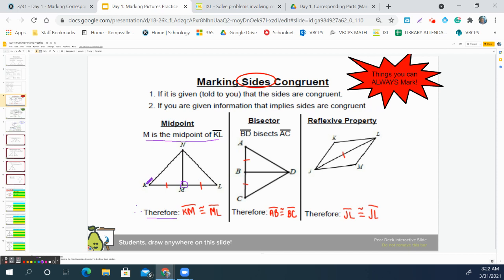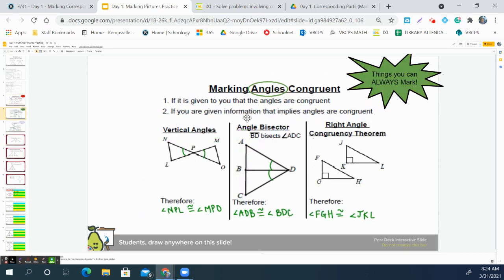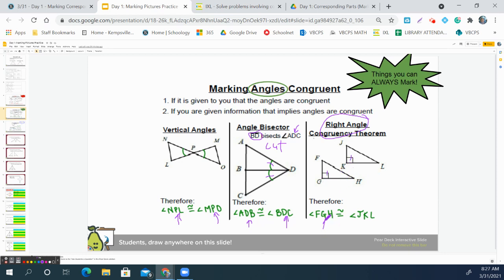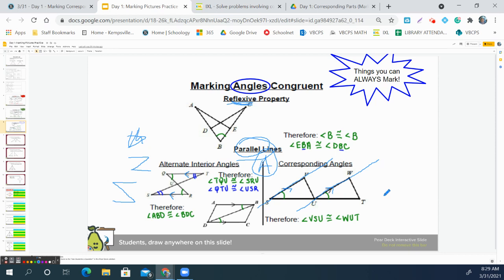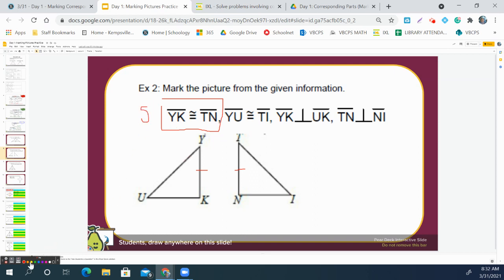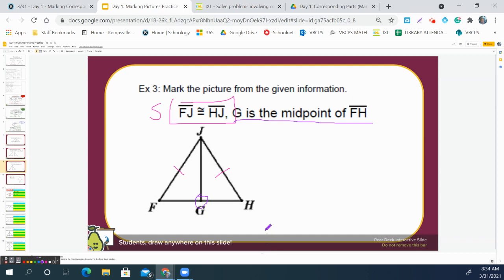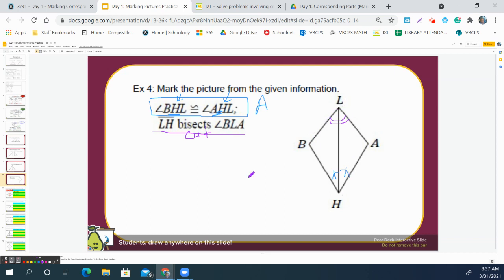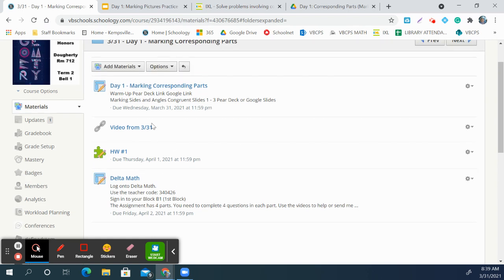Naming Sides and Angles #2: Mar 31, 2021 8:39 AM